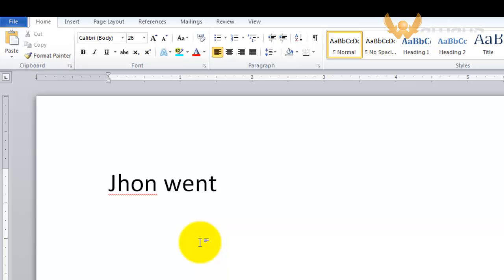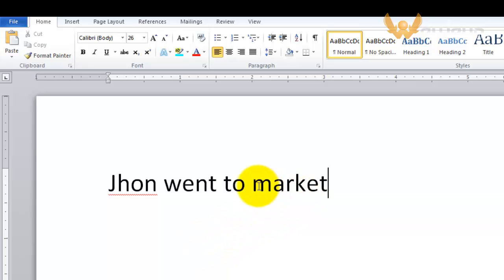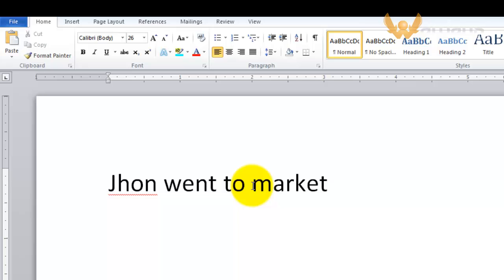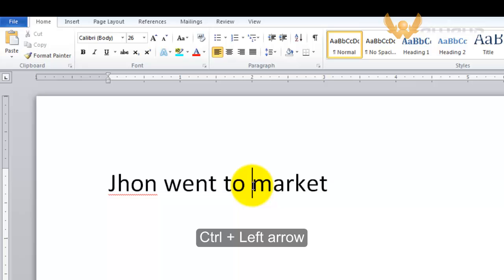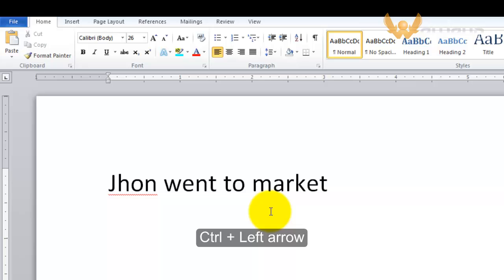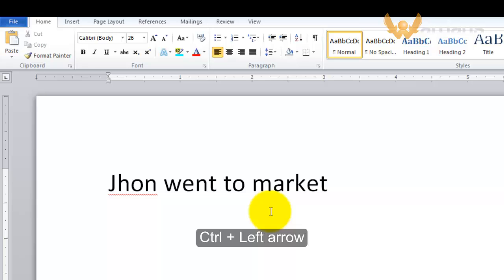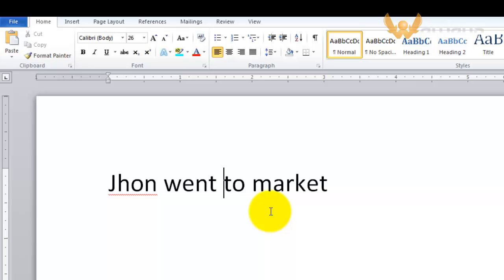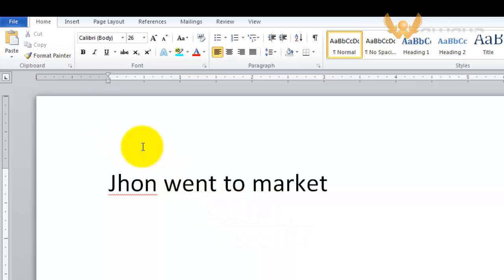Bring The Cursor In Begining Of Previous Or Next Word While Typing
This trick can save you Good time while typing .